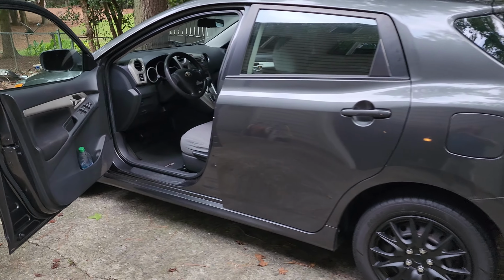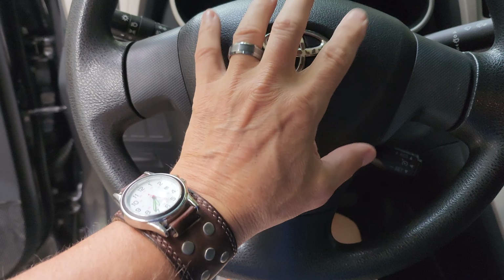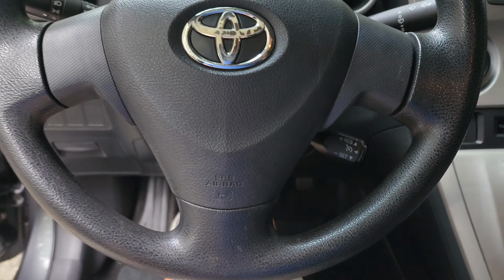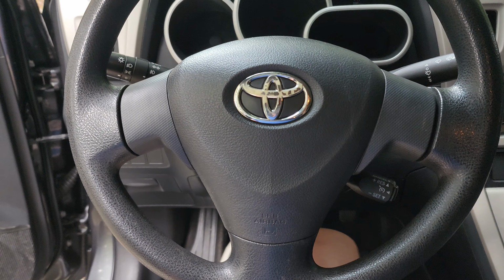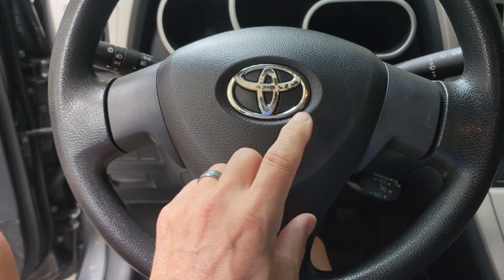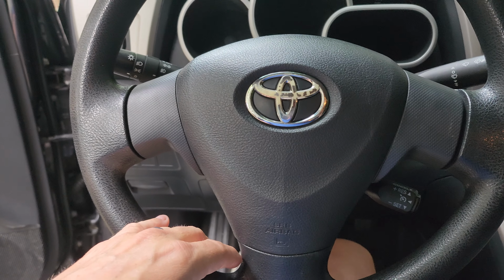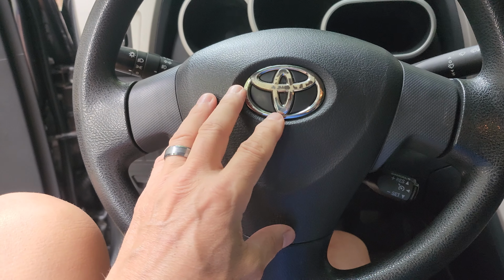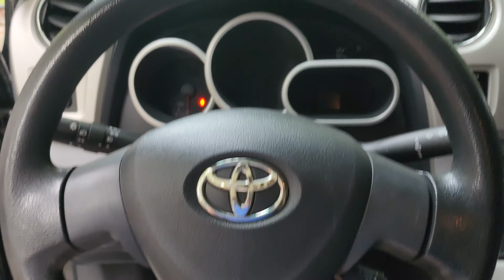If your VSC light is STILL ON Won't turn off - here are some possible fixes Toyota Lexus many cars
If your VSC Vehicle Stability Control Light stays on, or your traction control auto-trac light stays on - here are some Tips that might help - ranging from your steering angle sensor SAS and horn clockspring or airbag replacement relating to your airbag and horn in your steering wheel.   2010 Toyota Corolla Matrix.  Doublecheck the wiring behing the steering air bag.  Make sure there are no kinks, pinches, or awkward issues involving the clockspring wiring in there, Or your ABS light might come on.   A pinched wire behind the steering airbag can cause SRS light to be on.

U0126 is a trouble code.